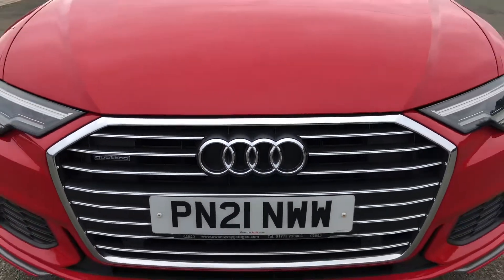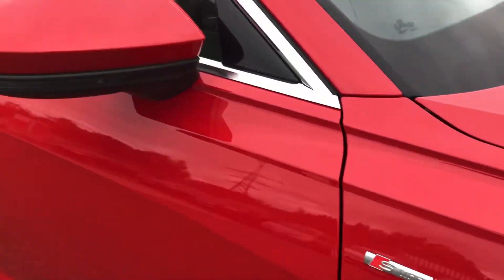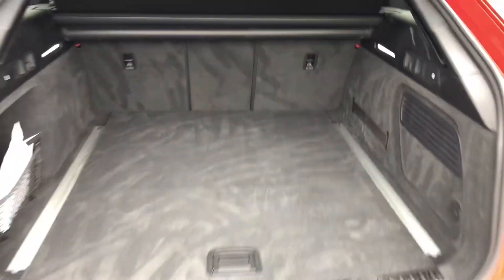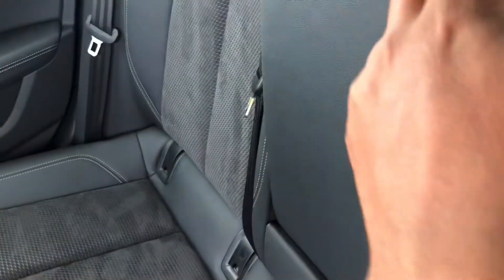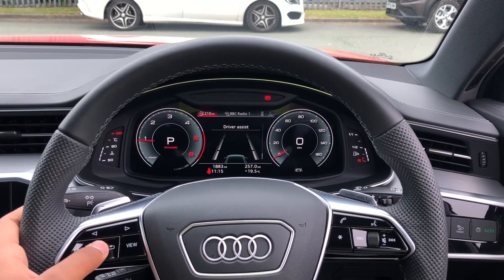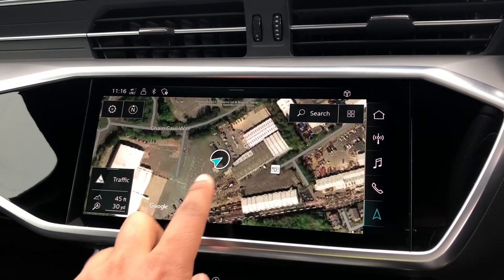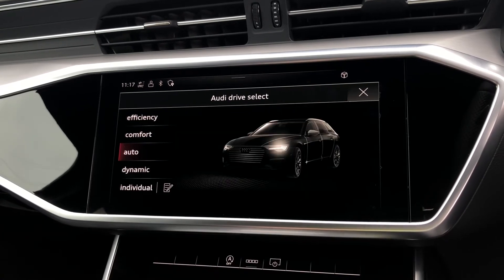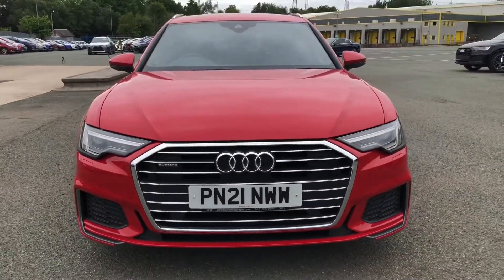Approved Used Audi A6 Avant S line 40 TDI quattro 204 PS S tronic | Preston Audi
Just into our stock, this Audi A6 Avant S line 40 TDI quattro 204 PS S tronic in Tango Red, is now available for sale from Preston Audi.

PN21 NWW
1,883 miles
Diesel
Automatic

Features include:
12.3" Virtual Cockpit
10.1" MMI Navigation Plus display screen

0:00 - Intro
0:10- Exterior Tour
1:11- Boot Tour
1:42- Interior Tour
5:09- How To Get In Touch